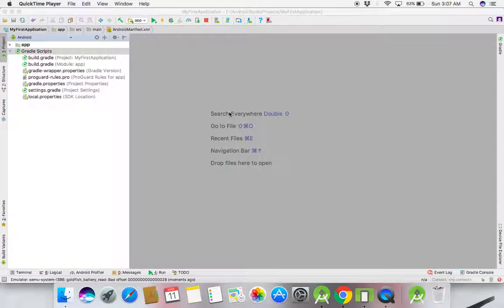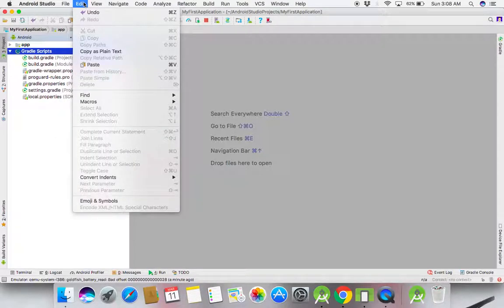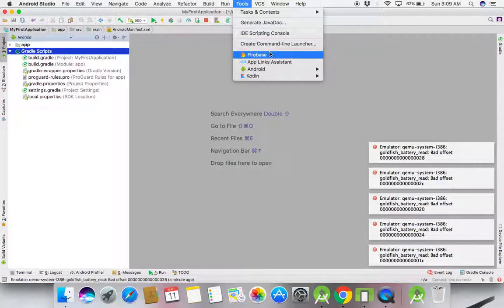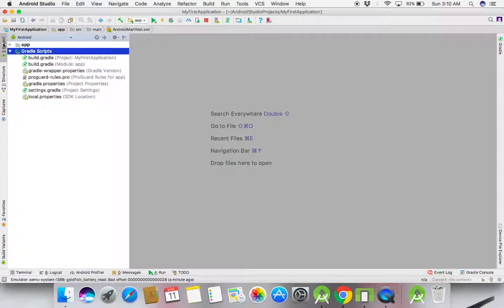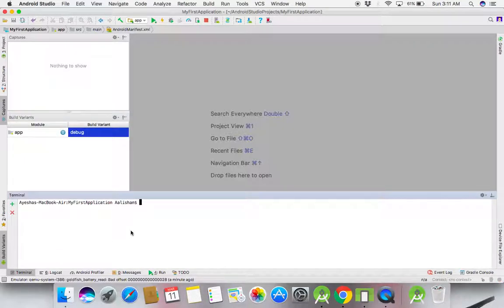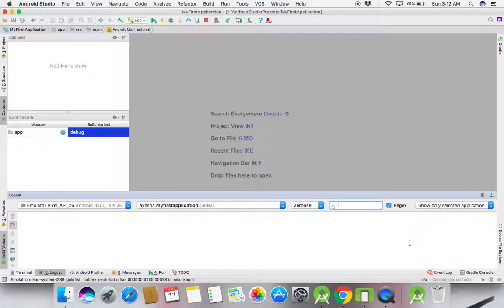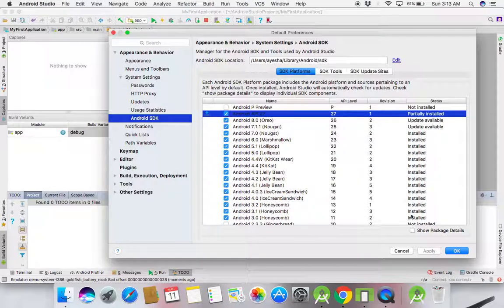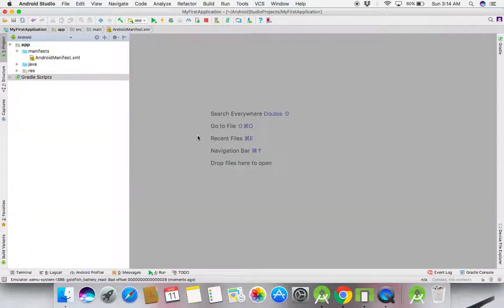3 about andorid studio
Basic about android studio